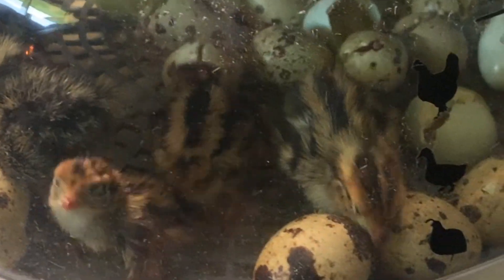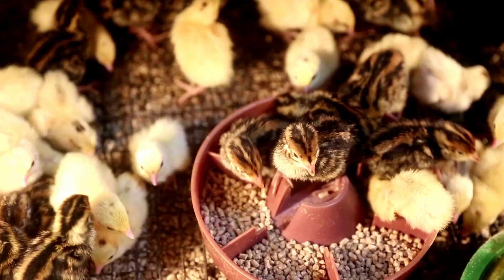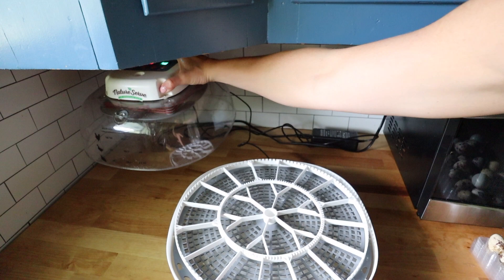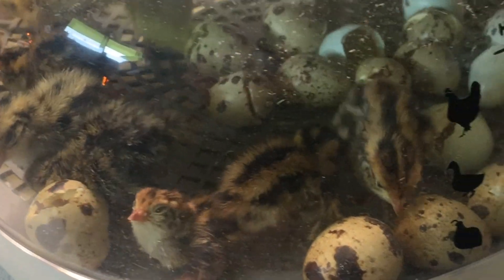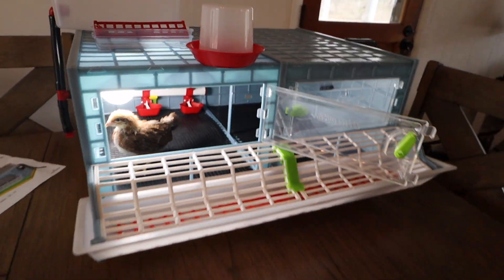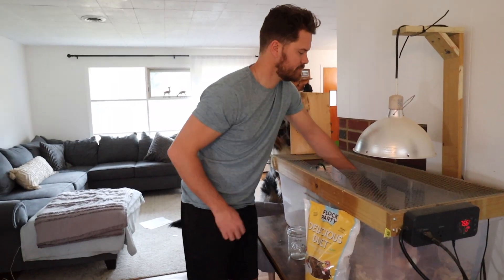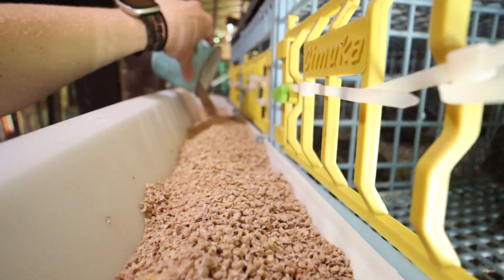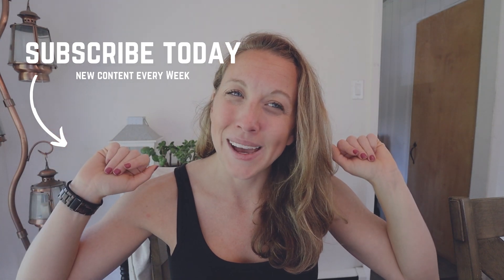Quail Raising *Must Haves*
We have been raising quail for a few years now. We have done a TON of research, watched hundreds of other YouTubes and have played around at our homestead to break down all the MUST HAVE essential quail items you need to get started with raising your own quail for meat and eggs. Check out some of our favorite homesteading items

//QUAIL LINKS
○ Nurture Right 360
○ Inkbird Temperature Controller
○ Quail Watering and Feeder
○ Hatching Time Brooder
○ Hatching Time Quail Cage
○ NatureServe Game Bird Feed You can learn more about this feed here: natureservefeed.com.